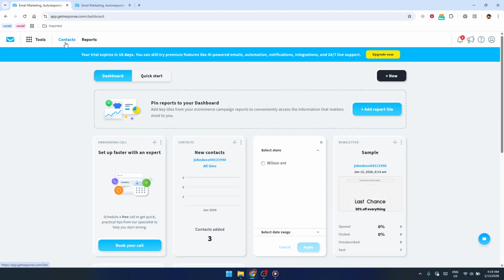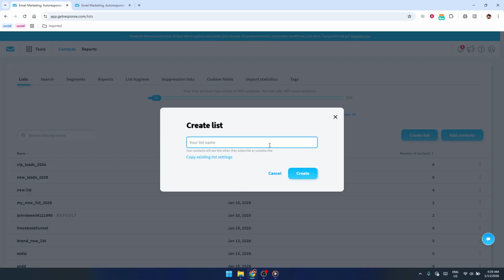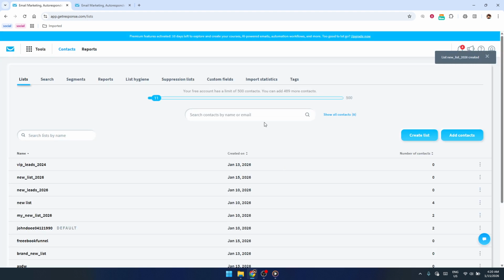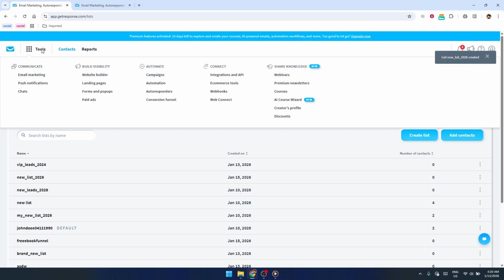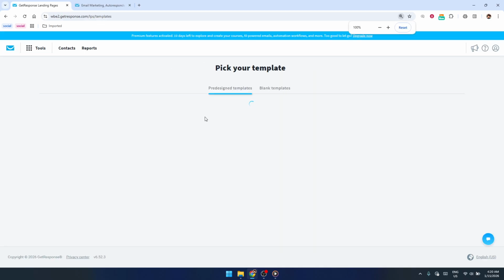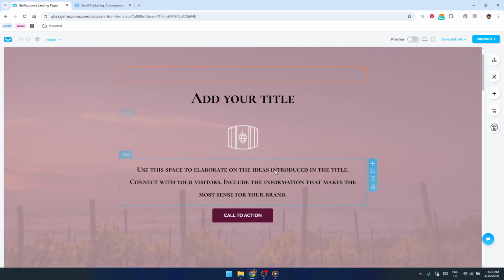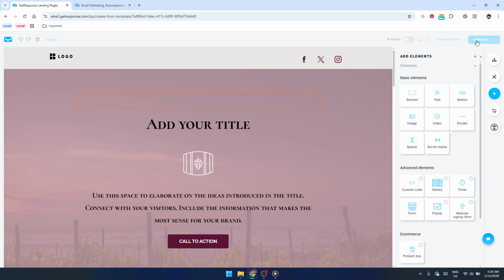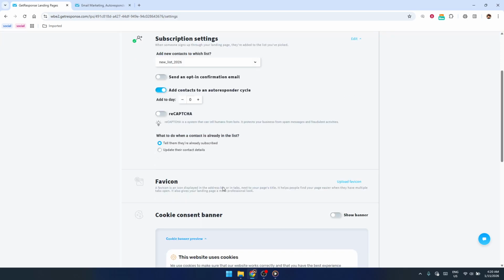How To Make Landing Page And List In Getresponse [2026 Guide]